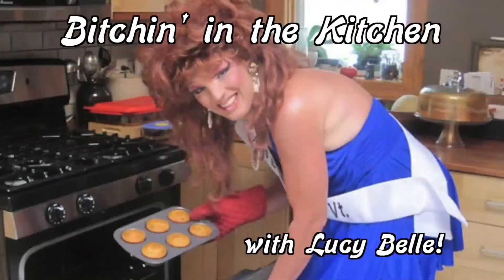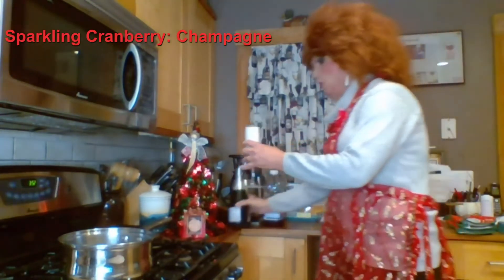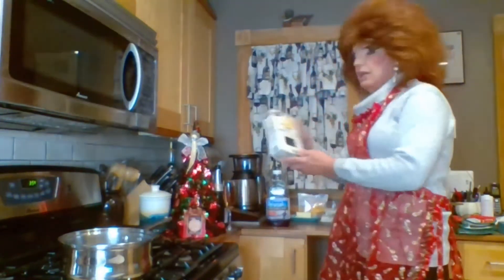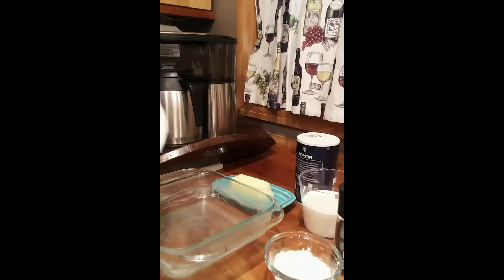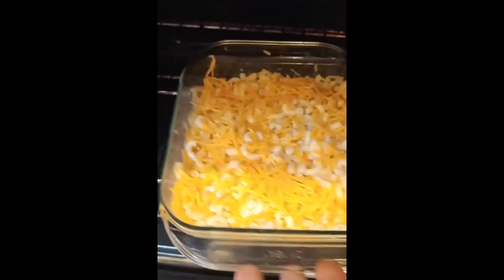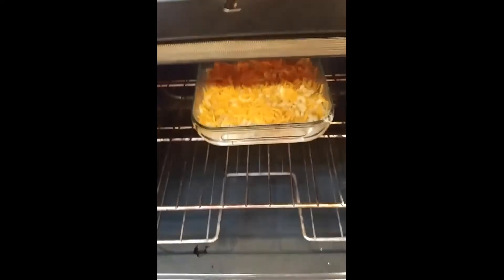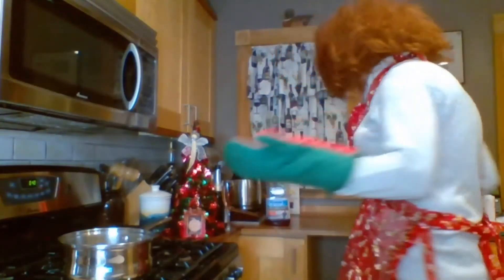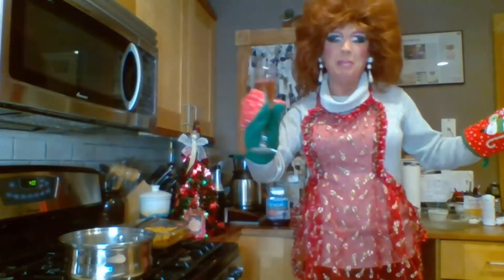How to make easy southern macaroni and cheese DIY with Drag Queen Lucy Belle LeMay | Vermont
How to make easy macaroni and cheese DIY with Drag Queen Lucy Belle LeMay | Burlington Vermont